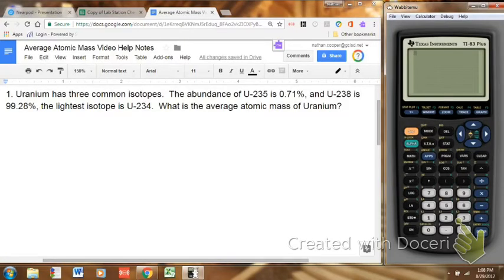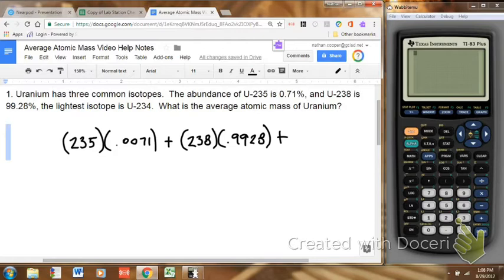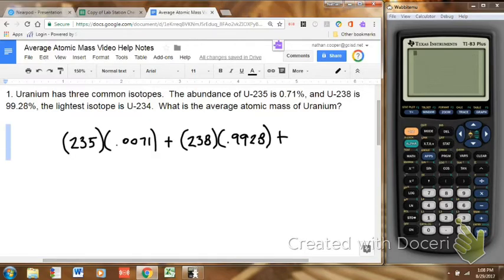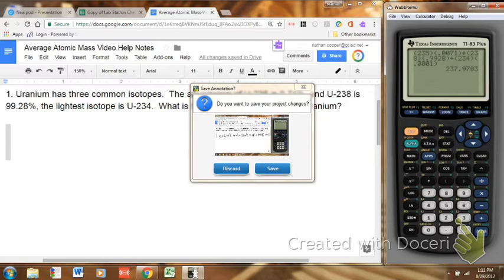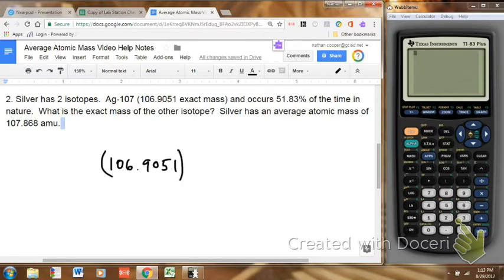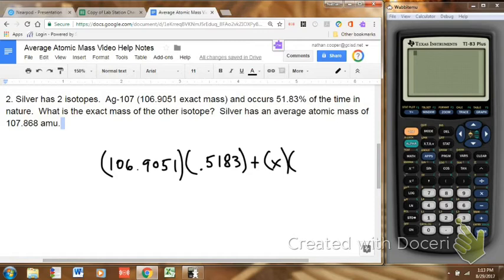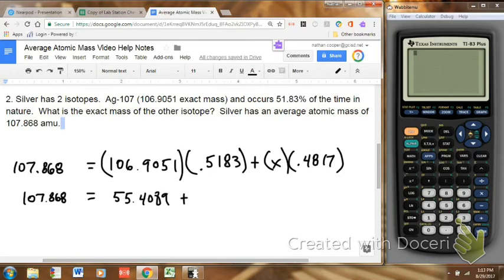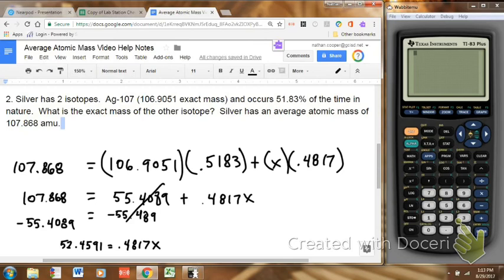Average Atomic Mass Nearpod Notes